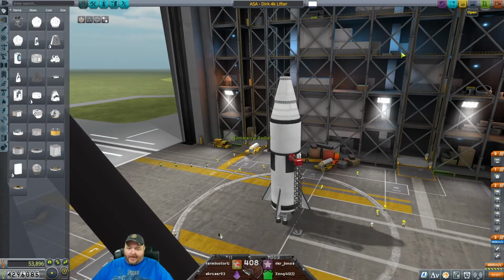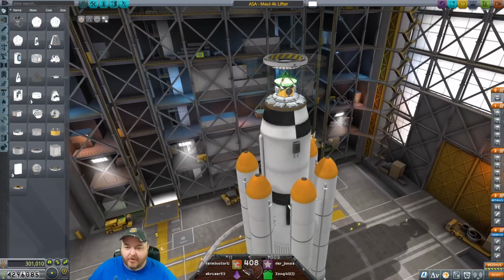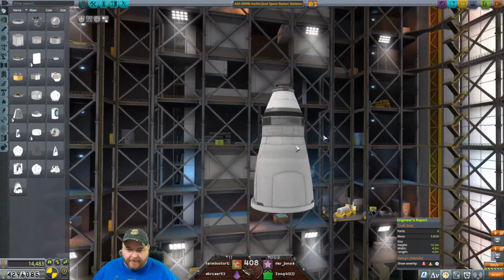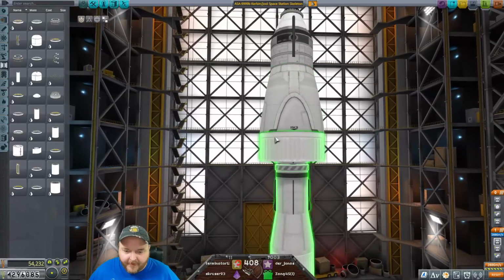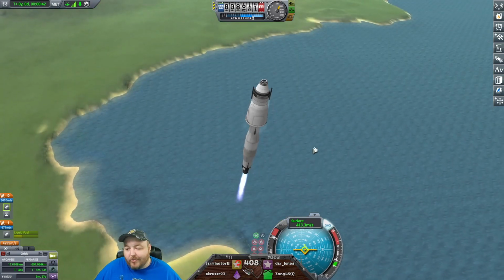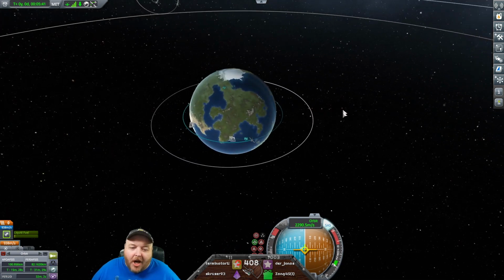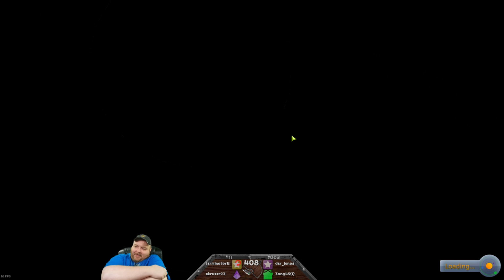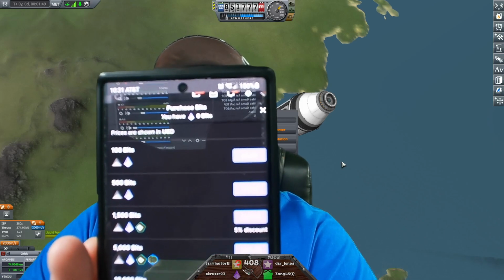Kerbal Space Program 50 Ton Challenge Part 275 - KSP Playthrough - Terahdra on Twitch